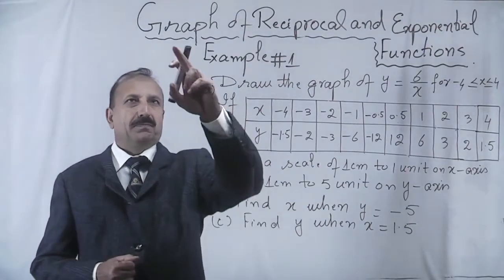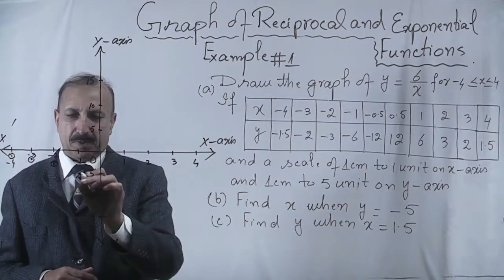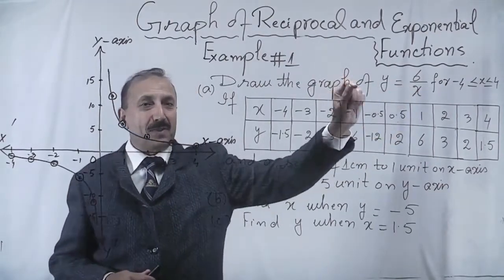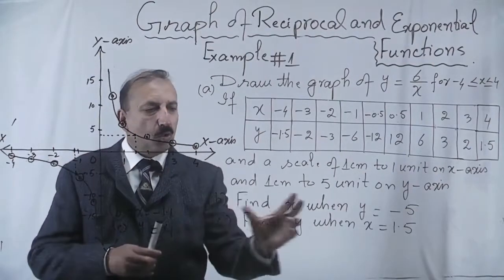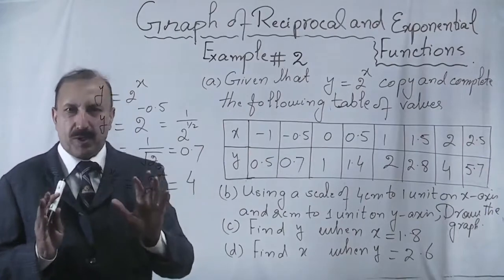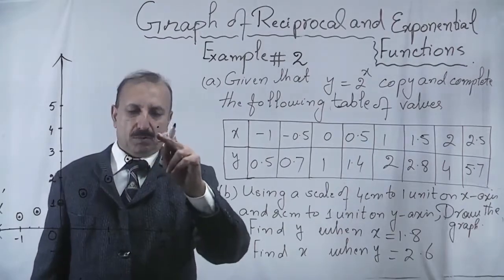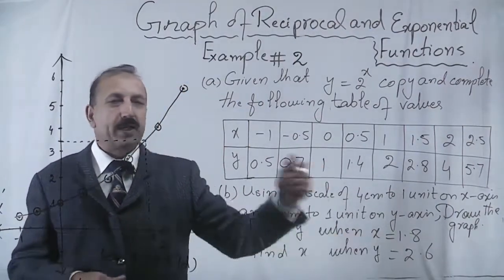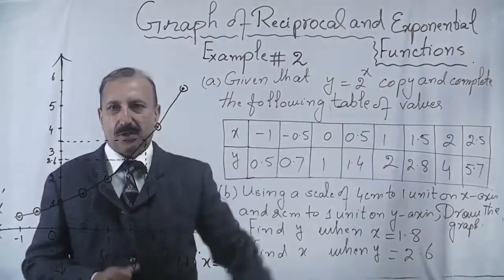Graph Of Functions 25. 2 (reciprocal & exponential)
Reciprocal and Exponential Graphs